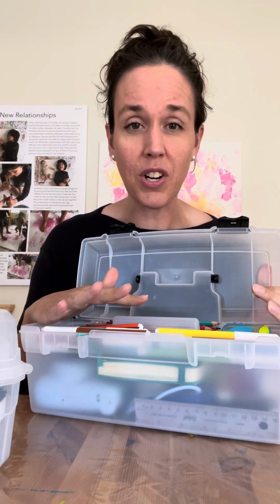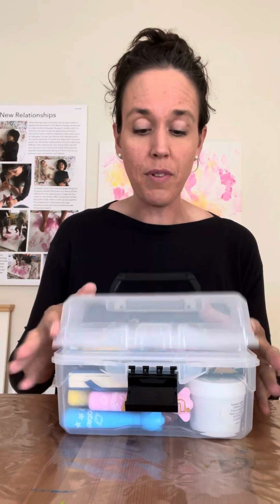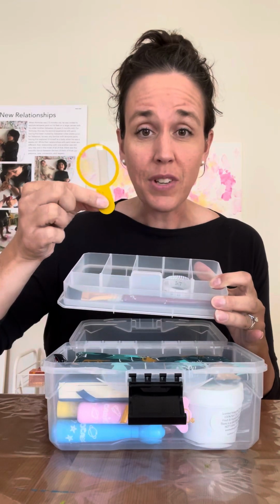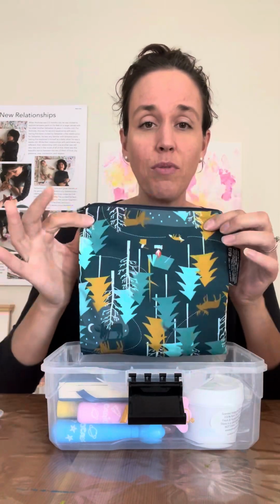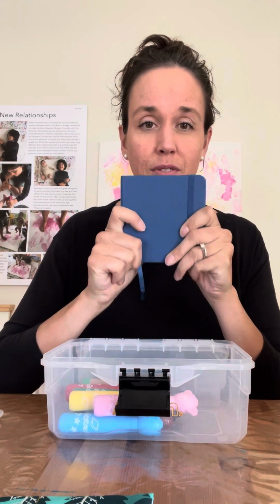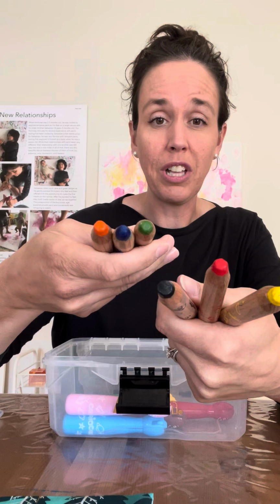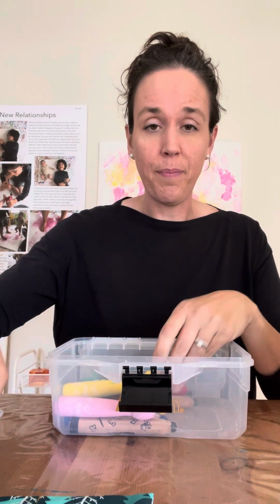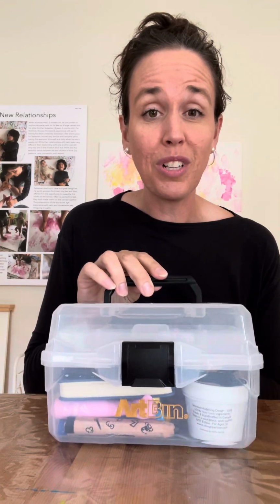Toddler Nature Exploration Kit - Early Childhood - Reggio Inspired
Do you work with toddlers? Try out this nature exploration kit to invite your toddlers to connect more deeply with the natural world and to make visual art easily accessible outdoors!